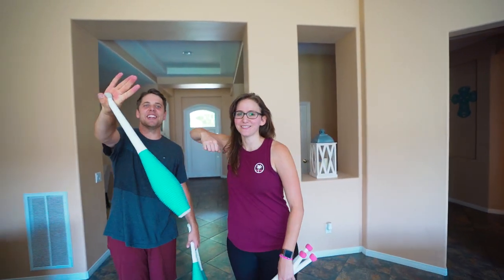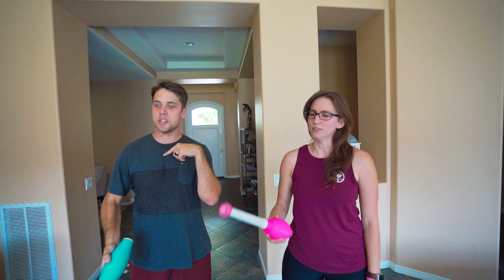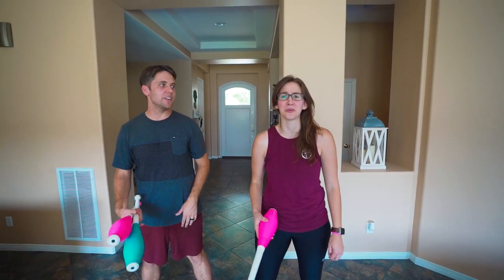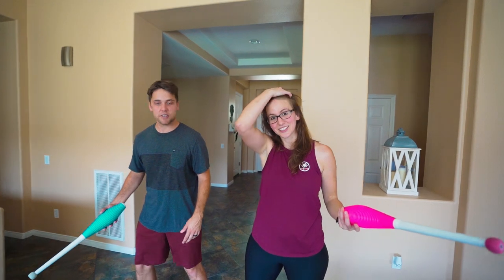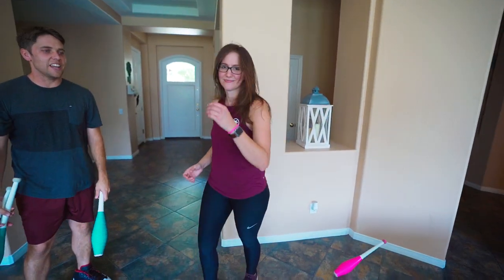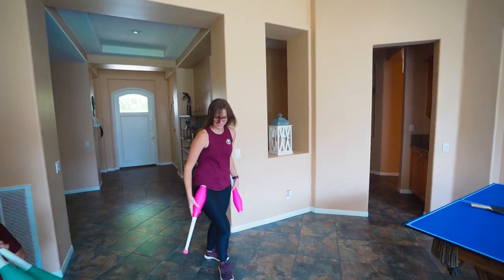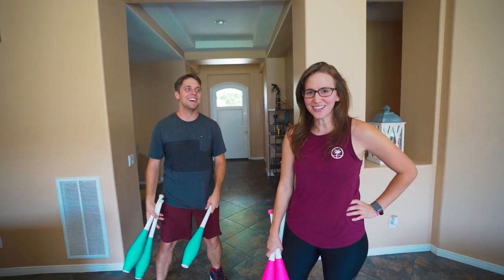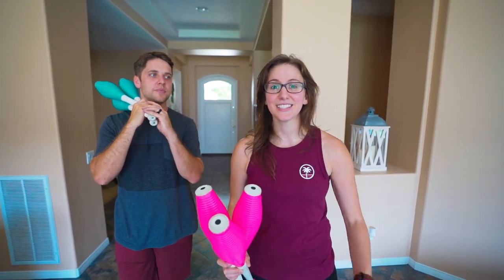JOSH HORTON tried to teach me a trick...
This trick is SO HARD.

►Super special thanks to my Legendary Otters!:
• Stephen H.
• Doug T.
• wurzel
• Conny K.
• Tony S.
• Andreas R.

►Special thanks to my Awesome Otters!:
• Daniel Herrmann
• Vova G
• Frank C
• Brendan
• Horst
• Denise P.
• Nicolas D.
• Kelly A.
• Richard Kihs
• Michael O.
• Danny O'Donnell
• David C
• Bregje Spreeuwenberg
• Robert Blumofe

►Thanks Juggling Otters!:
• Clémentine T.
• Alejandro M.
• Alex R.
• Andrew M.
• Andy B.
• Antoine T.
• Armin L.
• Fitz
• Bruce C.
• Charles M.
• Cristobal R.
• David and Kathy P.
• DwarvenDynamite
• Evan S.
• Freak
• George R.
• Harry F.
• I am Puff
• Jana K.
• Katie W.
• Kit S.
• Martin M.
• Mary C.
• Matt H.
• Matti B.
• Michael B.
• Michael P.
• Michael W.
• Natalie F.
• NeilFred P.
• Nick D.
• Nicolai N.
• Rami A.
• Ricardo D.
• Rob M.
• Russ F.
• Russel P.
• Sebastian S.
• Shane P.
• Stanley Z.
• Stephen H.
• Tanner L.
• Taylor K.
• Travis S.
• Vicki A.
• Wesley W.
• Zane P.

Your as fantastic as Josh's neck wraps!